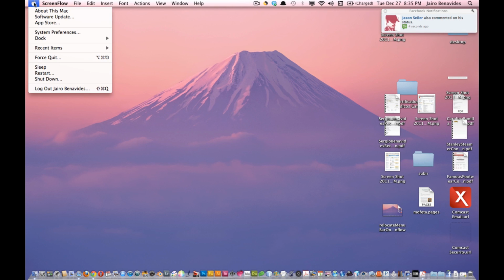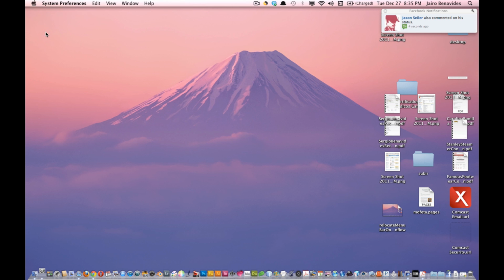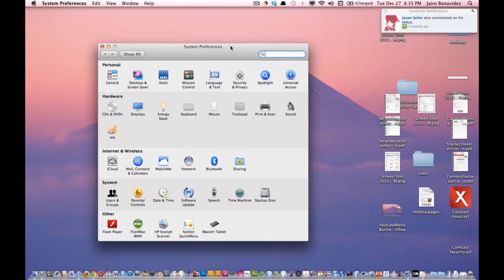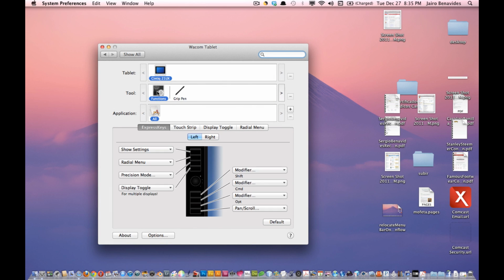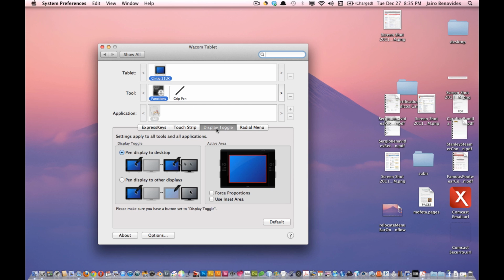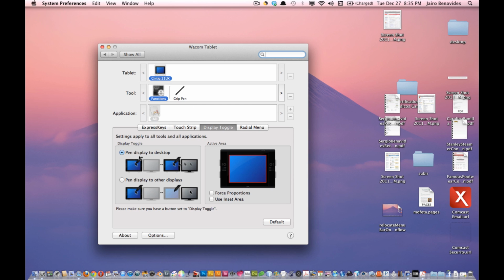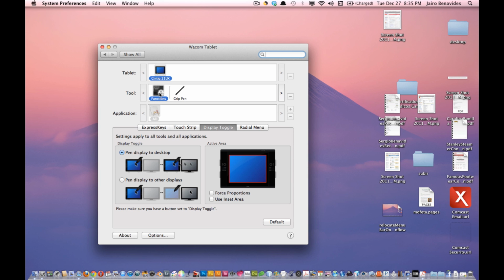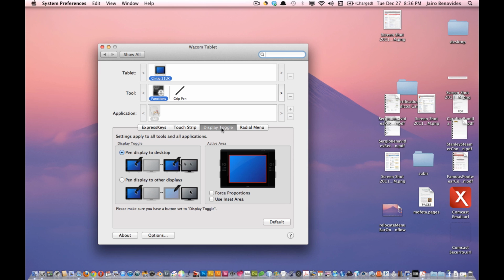Wacom Display Toggle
How to use your pen on both cintiq and main monitor